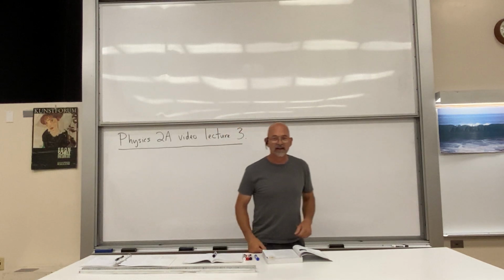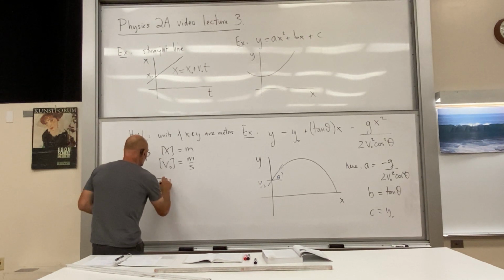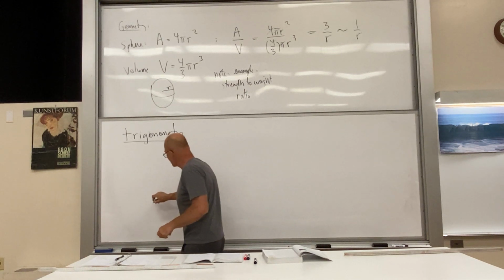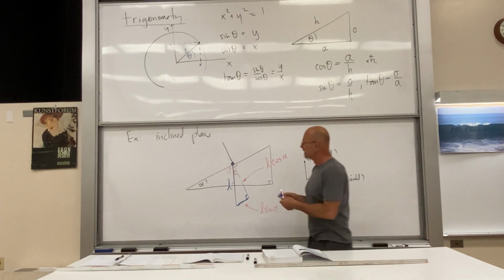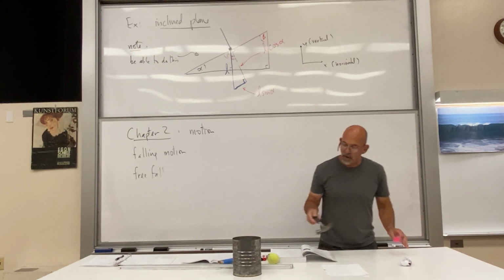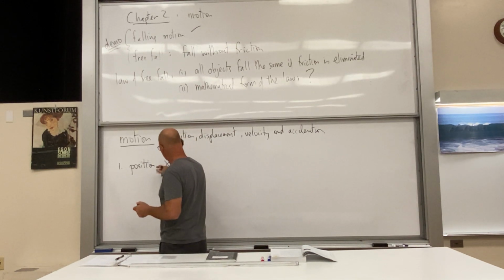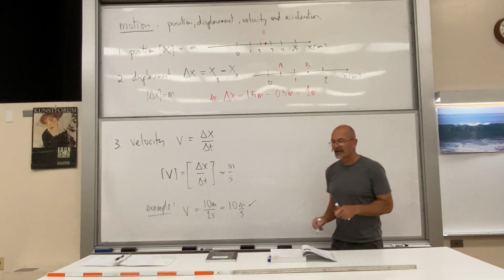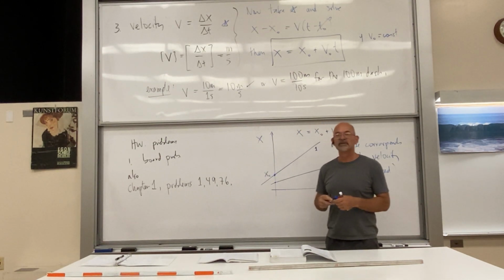physics 2A fall 2020 video lecture 3